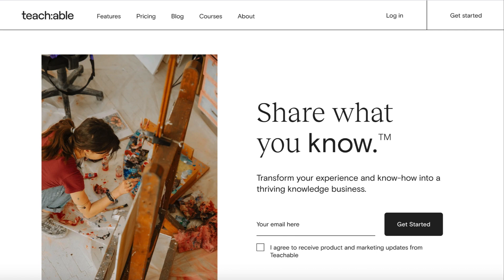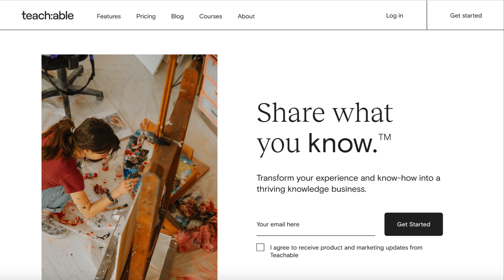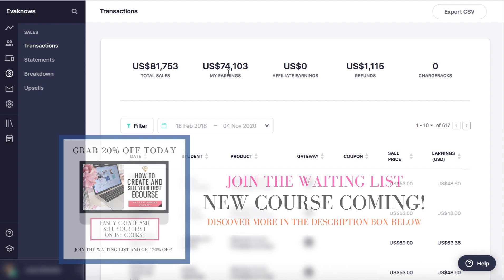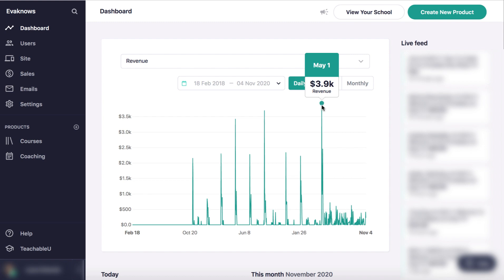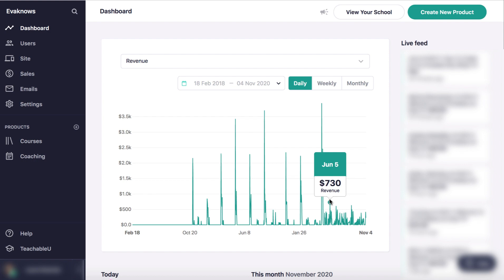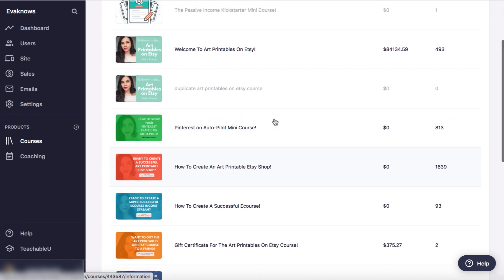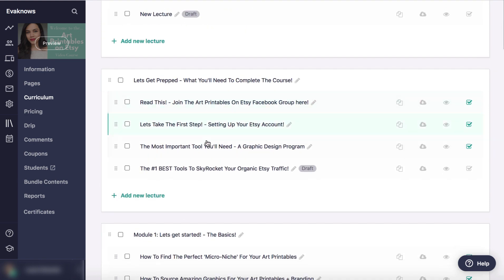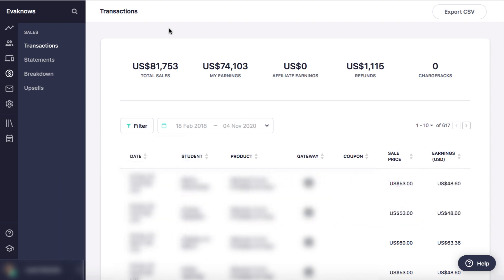HOW TO CREATE AN ONLINE COURSE IN 10 MINUTES WITH TEACHABLE | LET'S GET STARTED!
♦ LEARN THE EXACT STEPS I USED TO CREATE AND LAUNCH MY 6-FIGURE ONLINE COURSE, SO YOU CAN EASILY LAUNCH YOUR COURSE TOO!

💕 GRAB THE COURSE I PERSONALLY TOOK TO HELP ME CREATE MY OWN $100,000 ONLINE COURSE -

(P.S I love this course so much I asked to become an affiliate and Suzi was kind enough to give my link an extra 15% off, so feel free to use it and grab an additional 15% off the course if you want to take it 😀💕)

🚀 TREAT YOURSELF TO THE GIFT OF AN ART PRINTABLES ETSY SHOP IN 2021?

VIDEO DESCRIPTION:

Hey guys.

I absolutely love using Teachable as my online course sales platform and so I wanted to create a mini-course playlist to show you EXACTLY how I've used it to create over $70,000 of low maintenance income as a SIDE HUSTLE!

I hope this introduction video helps give you some insight into how Teachable can help you create an easy and awesome online course as well as inspire you to give 'creating an online course' a go yourself!

Trust me, if I can do it... You Can Too!

I can't wait to bring out the next video in the playlist soon and definitely don't forget to sign up to the 'COURSE WAITING LIST' if you want to grab 20% off when it opens!